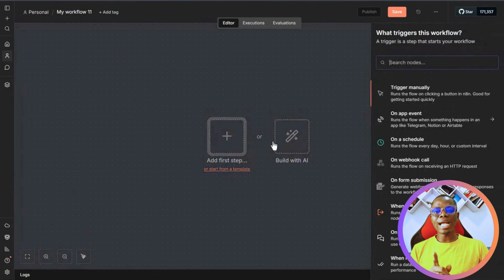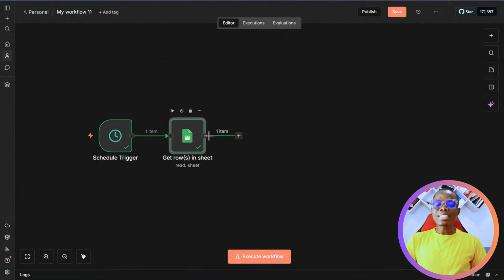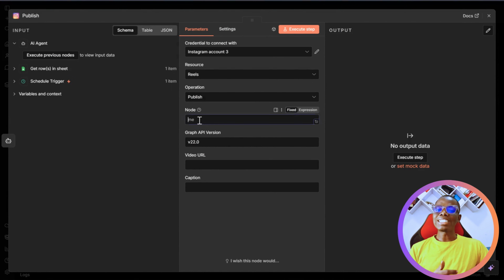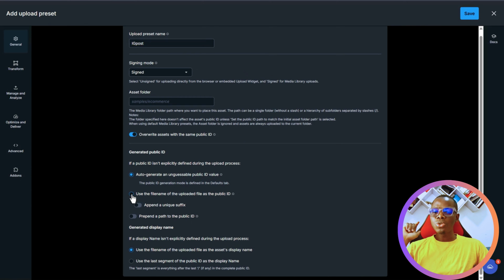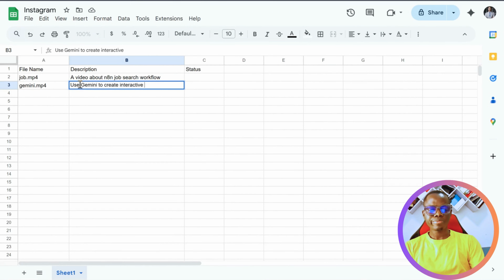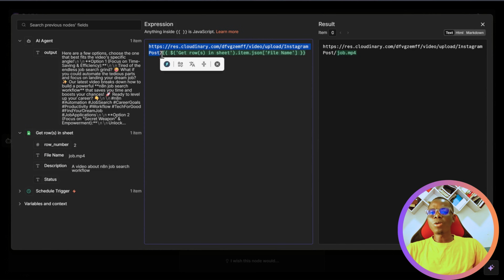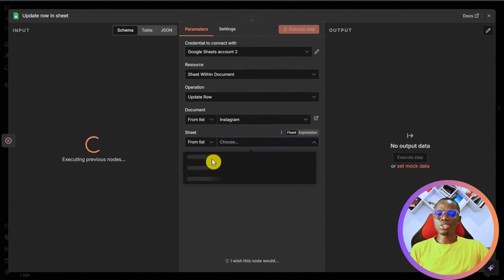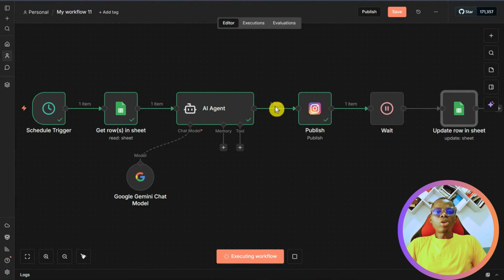Automate Instagram Posting with n8n | AI Reels Workflow using Cloudinary and Google Sheets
In this session, we build a complete Instagram automation workflow using n8n.

We use Cloudinary to store videos and generate secure URLs that the Instagram node can publish. A Google Sheet acts as the control centre, holding video file names and metadata. An AI Agent reads the file description, writes the caption for the reel, and prepares the post content automatically.

Setting up the trigger
Reading video details from Google Sheets
Using an AI Agent to generate Instagram captions
Fetching the video from Cloudinary via URL
Publishing the reel on Instagram
Updating the Google Sheet to mark the video as posted

This is a practical end to end automation for content creators, brands, and social media managers who want a repeatable and scalable Instagram posting system using AI and n8n.

If you are following the 30 Day AI Automation Challenge, replicate the workflow and share your screenshots in the comments.